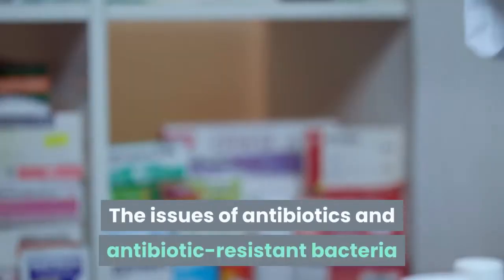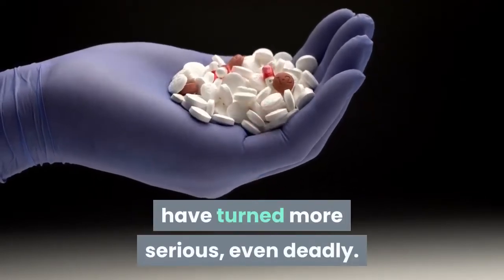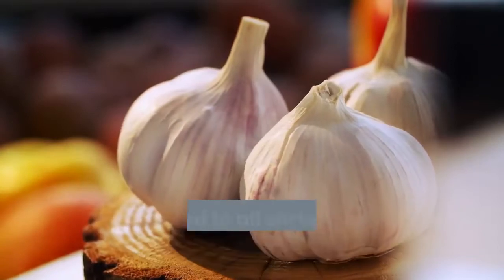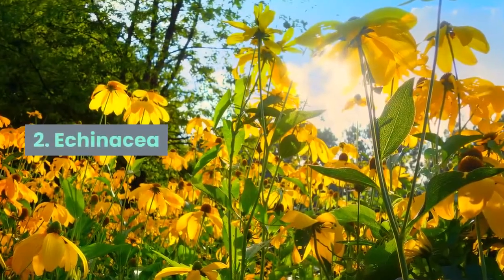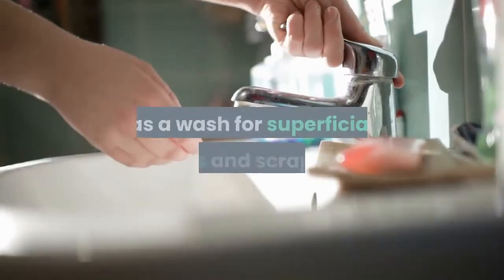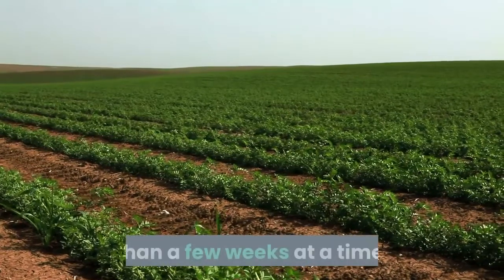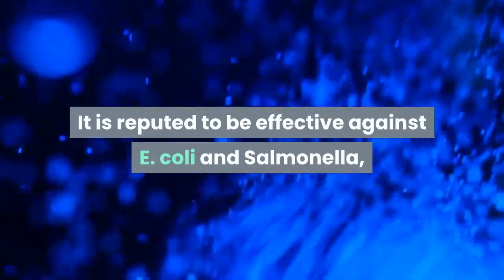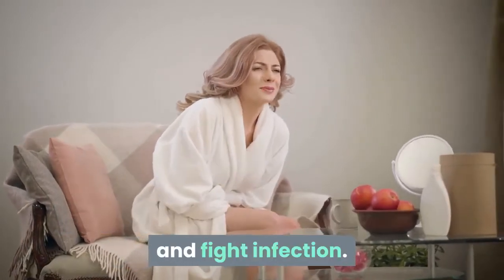The best Antibiotic herbs can be used It can be made into ear drops